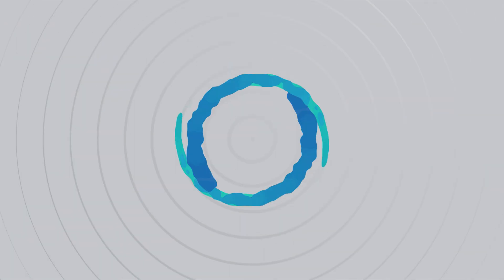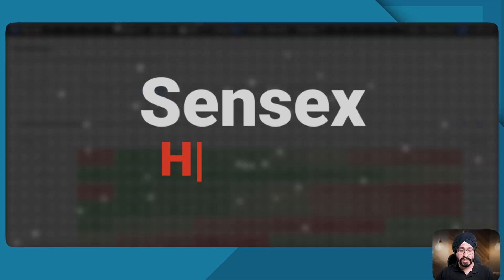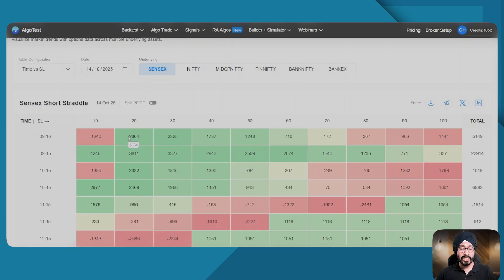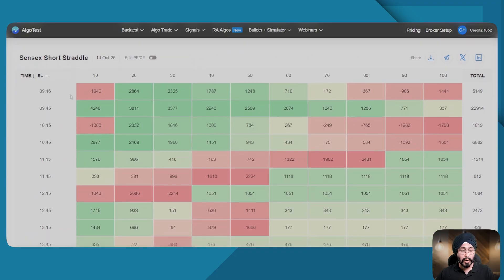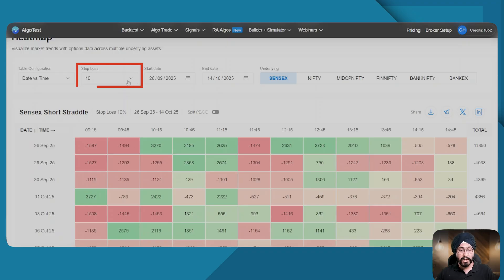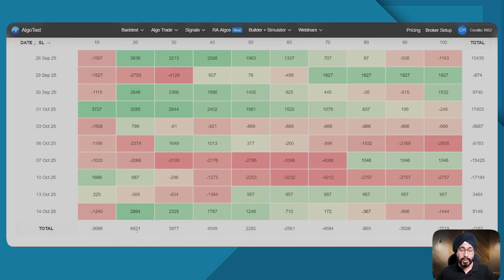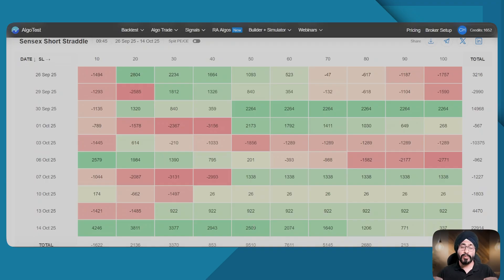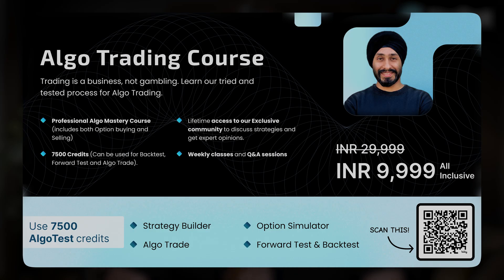Sensex Heatmap Explained | Optimize Option Trading with AlgoTest Backtest Tool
In this video, we dive deep into the Daily Straddle Heat Map on the AlgoTest platform — now available for Sensex and Bankex! Learn how to use this powerful (and free!) tool to analyze backtested PnL based on different entry times and leg-wise stop losses (SLs).

🔍 What you’ll learn:

● What the Sensex Heat Map is and how it works

● How to read the heat map based on date, time, and SL

● How to optimize your intraday option selling strategy using backtest data

● Finding the best SL and entry time for maximum profitability

● How this applies to indices like Nifty, Bank Nifty, Sensex, and more

This tool is a must-have for serious option sellers and algo traders looking to refine their strategies using data-driven insights.

💡 Join the course for live classes, advanced features, and in-depth options trading strategies

💬 Got questions?